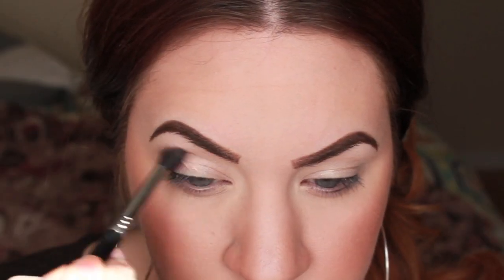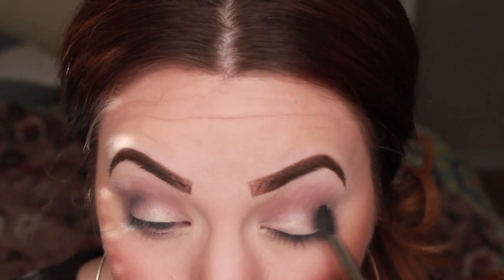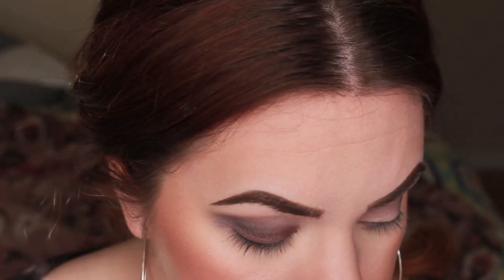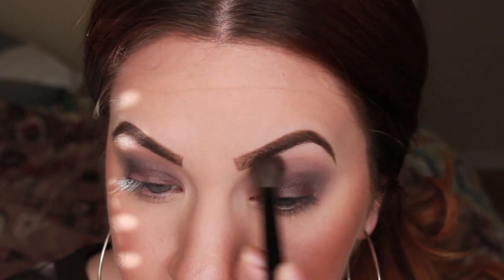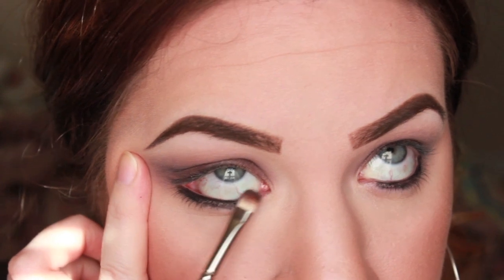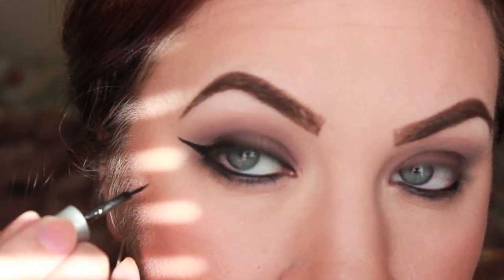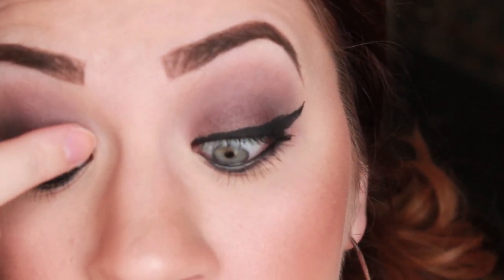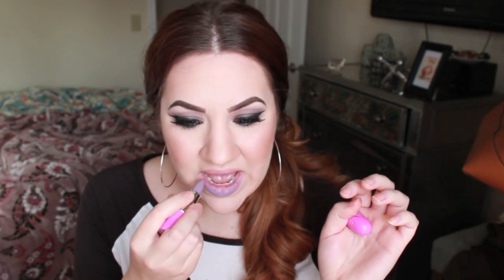Fall Makeup Tutorial | Lime Crime Lipstick - Chinchilla & Posionberry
This look is so versatile and goes perfect with my two new LIME CRIME lipsticks... Chinchilla and Posionberry.

If you have any questions, comments or suggestions, please leave them in the comments below - I appreciate all the support! I can't wait to continue on this journey and see where it goes. :)

Products Used:

Revlon Colorstay - 200 Nude
theBalm Meet Matte Nude Palette
MAC Eyeshadow - Sketch
Anastasia Eyeliner - Nior
Wet N Wild Liquid Eyeliner - Black
MAC Fluidline - Dipdown (Eyebrows)
Lime Crime Lipsticks - Poisonberry & Chinchilla

XOXO
Christina Cruz

XOXO
Christina Cruz

Keywords